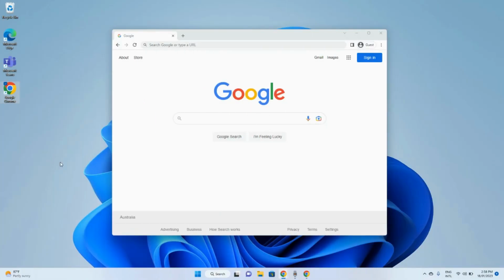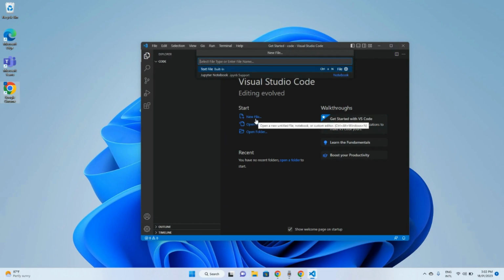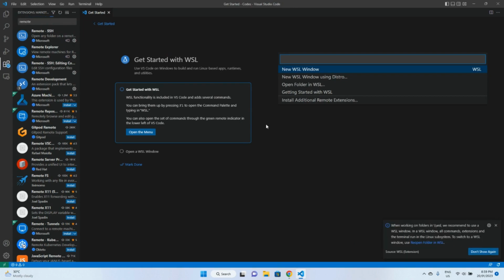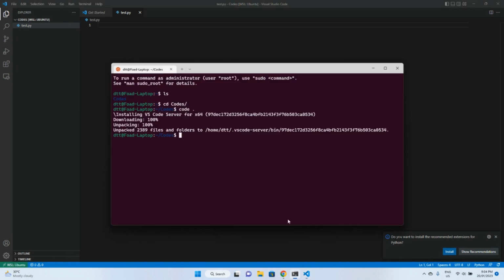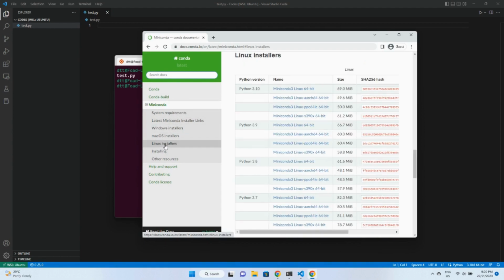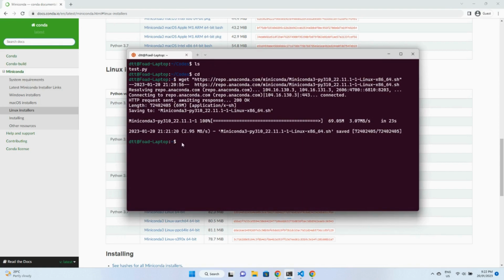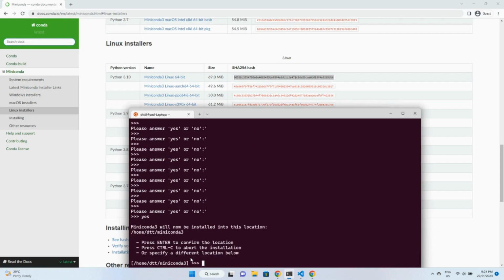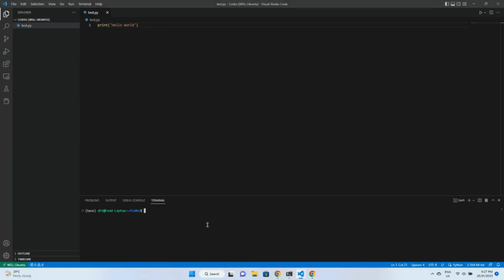How to setup Visual Studio Code on windows and run Python code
In this video, I'll show you how to download and install VS code on a Windows system. I will walk you through the basics of vscode and how to add extensions. Then, I will show you how to install the conda package manager to manage your development environments and how you can start coding in python3.